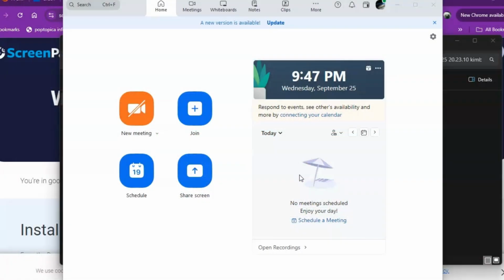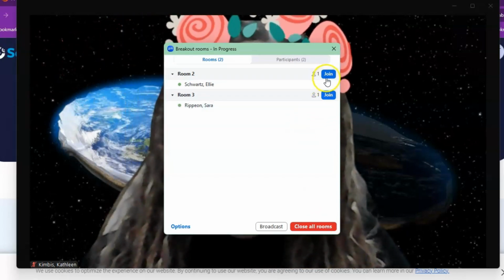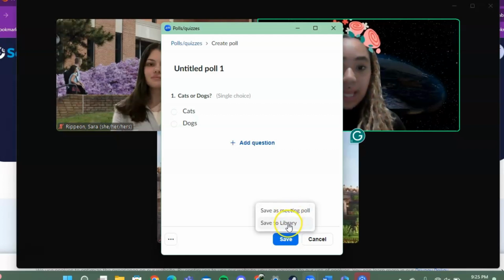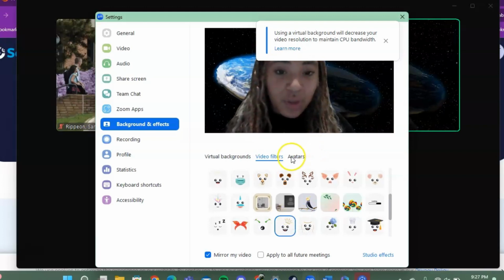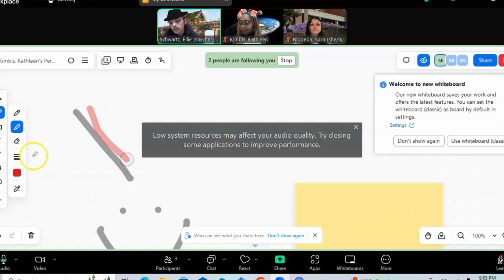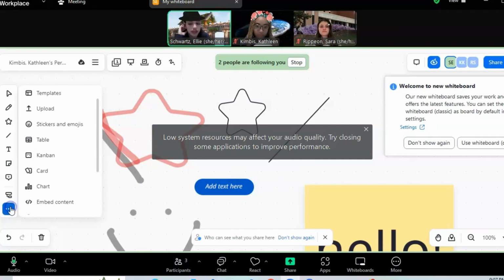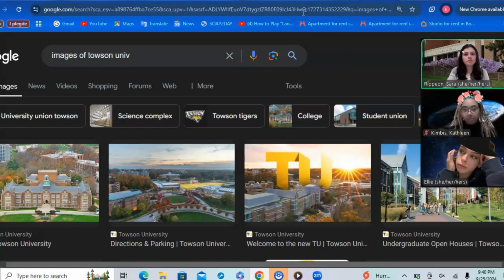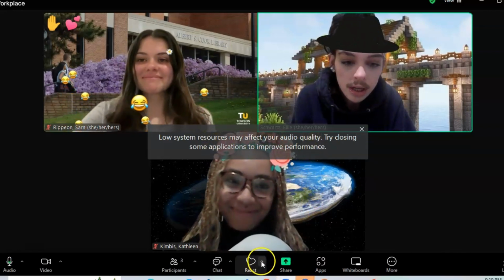Video Project 2